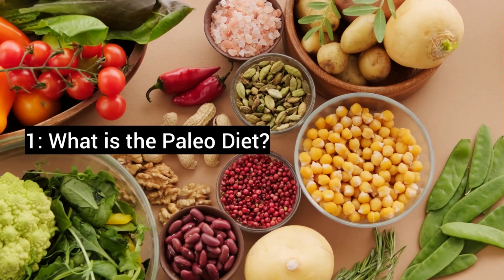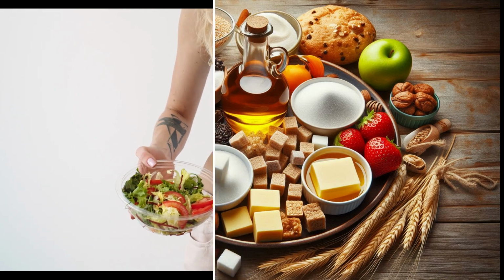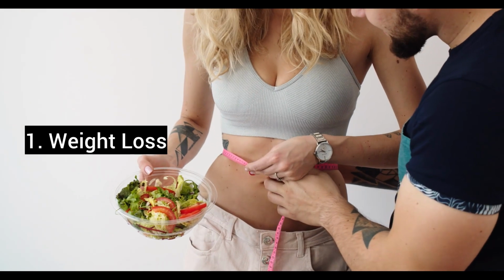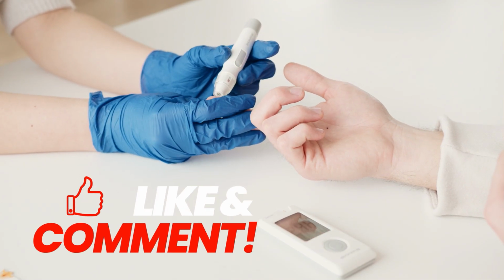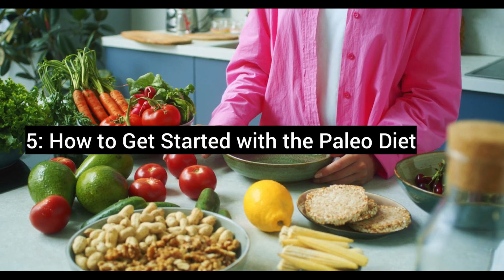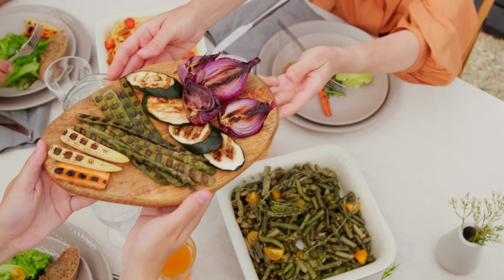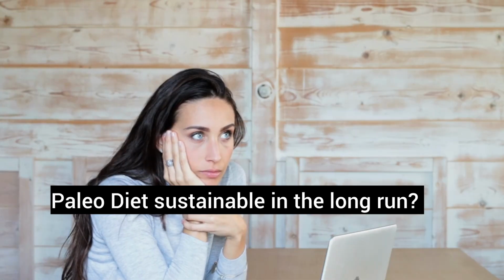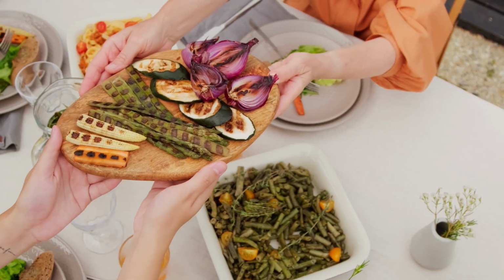Lose 20 Kg By Using Paleo Diet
Looking to lose weight naturally, effectively, and FAST? 💪🔥 Check out these top-rated, science-backed programs designed to help you shed pounds and live a healthier lifestyle!

1. Custom Keto Diet | Your Personal Keto Custom Plan
👉 Get a personalized keto meal plan designed just for YOU! The Custom Keto Diet tailors a perfect plan based on your unique preferences and goals to help you enjoy delicious meals and reach your weight-loss targets faster. Start your keto journey today!

2. The Smoothie Diet: 21 Day Rapid Weight Loss Program
👉 Kickstart your weight loss in just 21 days! The Smoothie Diet is an easy, tasty, and fast way to lose weight with nutrient-rich smoothies that keep you full and energized. This 21-day program helps you slim down while still enjoying delicious flavors!

3. Eat Stop Eat
👉 Experience the power of intermittent fasting with the Eat Stop Eat method! This flexible approach helps you burn fat, reduce cravings, and build healthier eating habits without giving up the foods you love. Transform your body with the science-backed benefits of intermittent fasting!